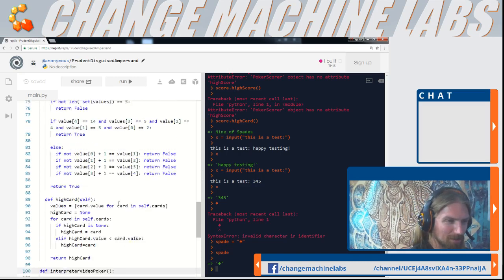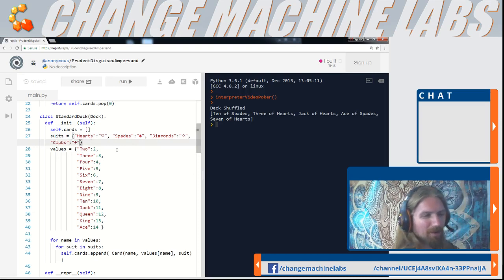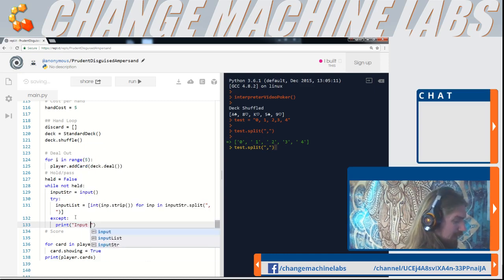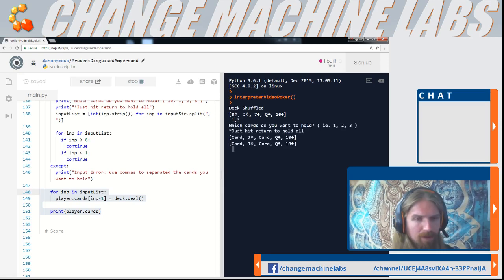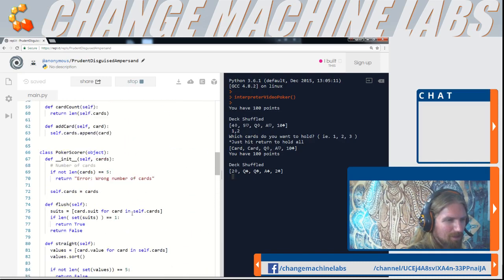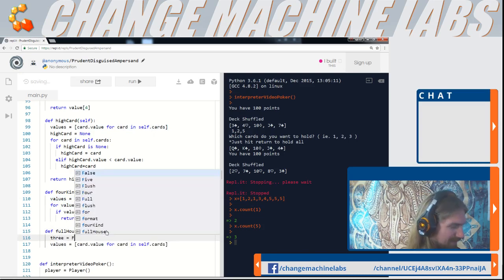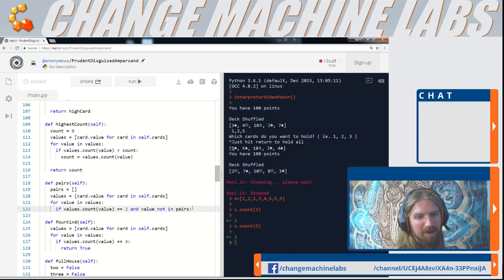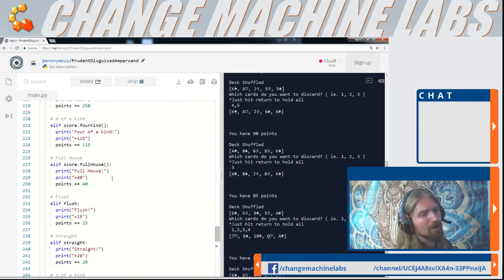Building a Poker Game in Python 3/3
This is the last phase of building our super simple video poker game in Python 3, but we'll come back to this example for adding things like more modes, card verification, and more.

Stream failed to save, but luckily we also save everything in house.

Change Machine Labs is dedicated to project based training for art and technology.